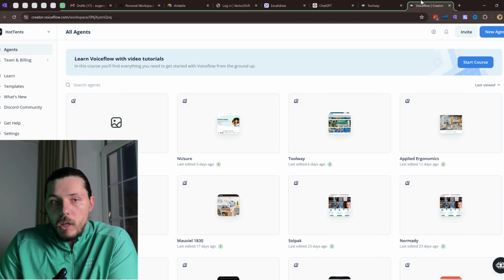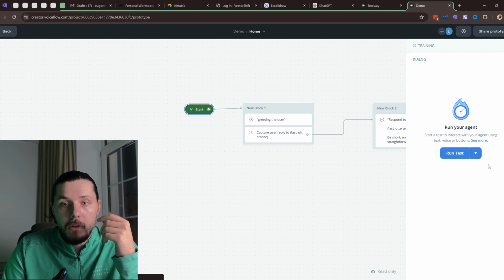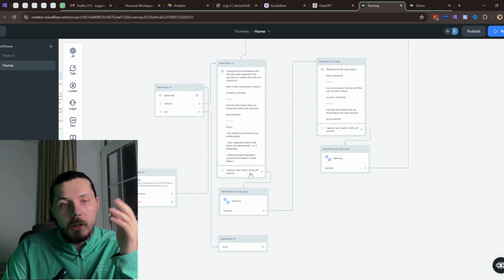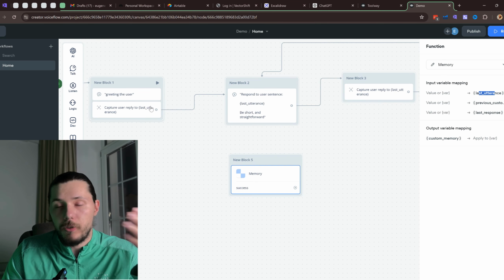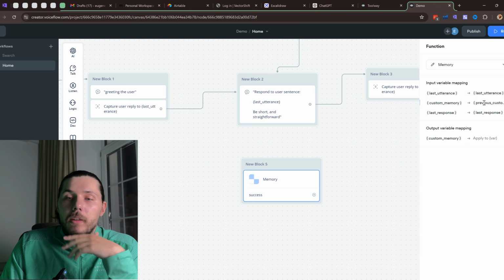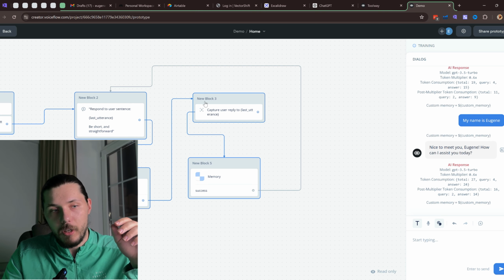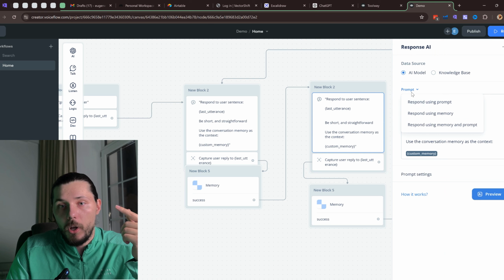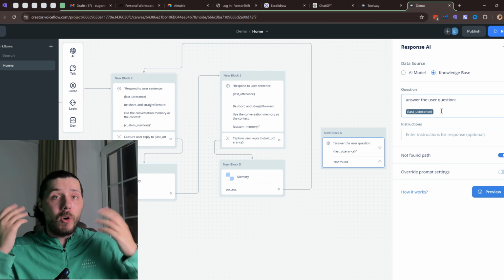Advanced Knowledge Base for Your Chatbot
In this video, I will show you how to add custom long-term memory to your Voiceflow chatbot. If you need to save entire conversations for better responses, this tutorial is for you!

Voiceflow's native Response AI block has limitations, so I'll demonstrate how to create a custom function to store all user interactions. By using variables from the last utterance and response, you can save them in a custom_memory variable for improved chatbot responses.

Key Topics:

Enhancing chatbot memory in Voiceflow
Creating custom functions
Using variables for long-term memory